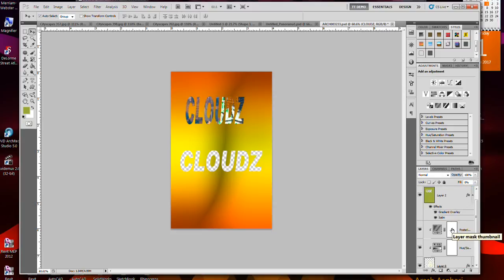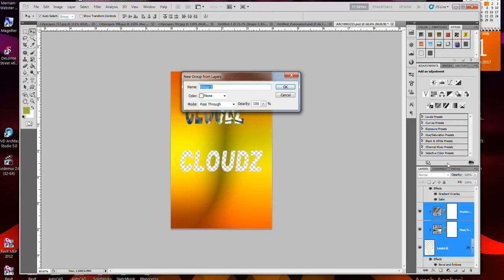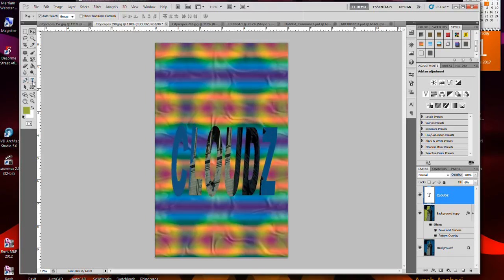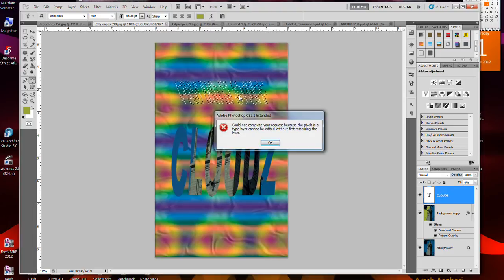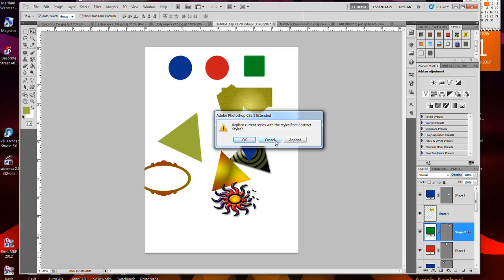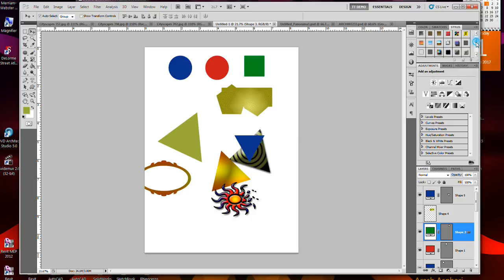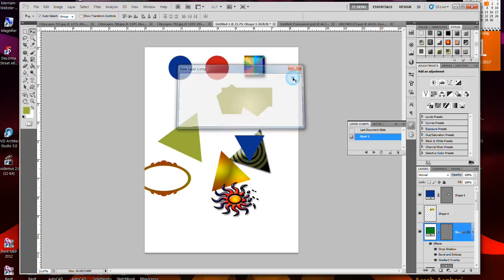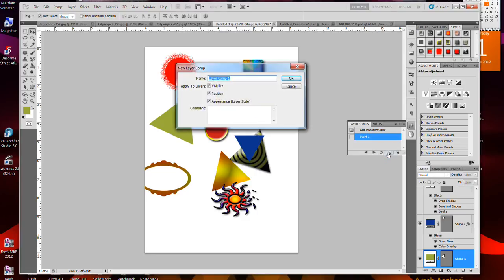Photoshop: Basic 7